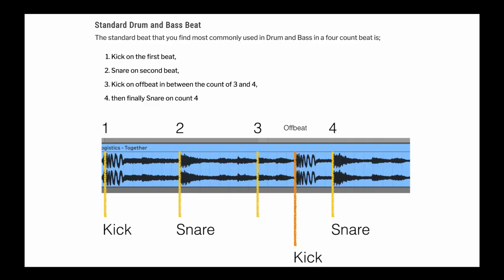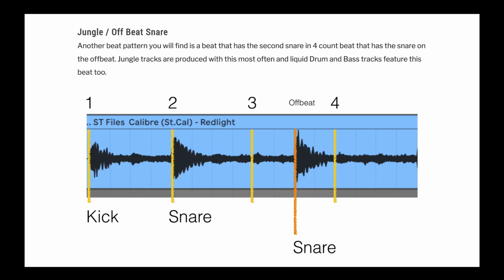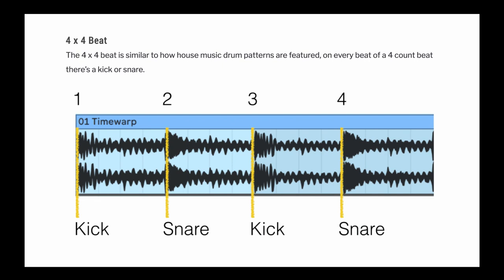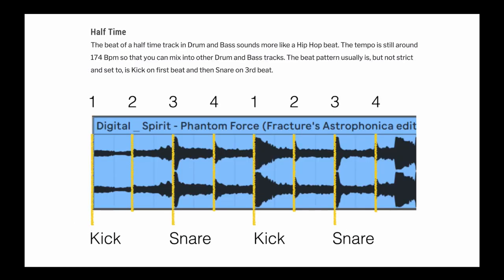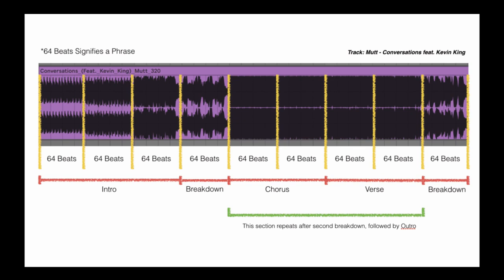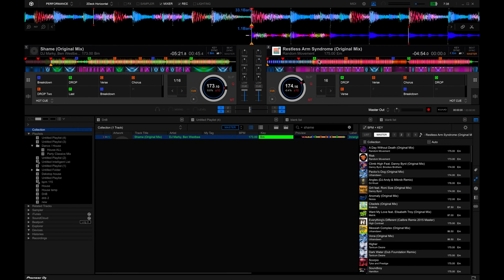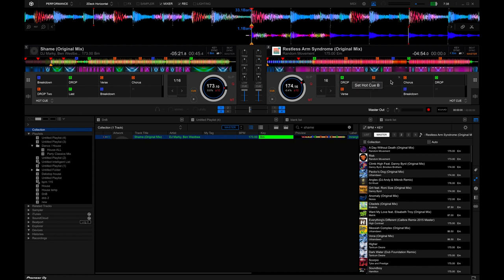How to Mix Drum and Bass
Here's my 'How to Mix Drum and Bass' tutorial for you guys.

Sign up to Beatmatch Guru Newsletter and get regular DJ TIPS.

for more great DJ tips & tricks for beginners and intermediate DJs.